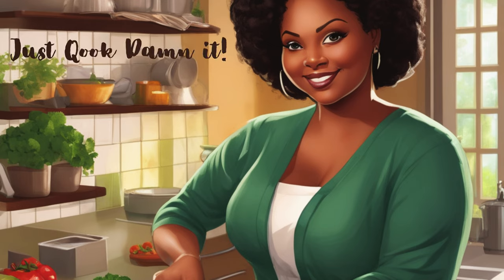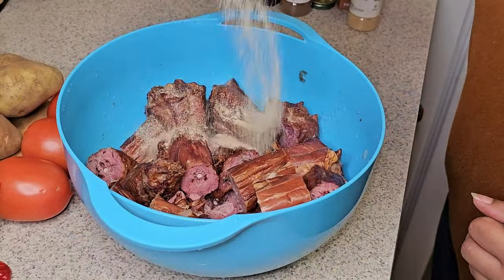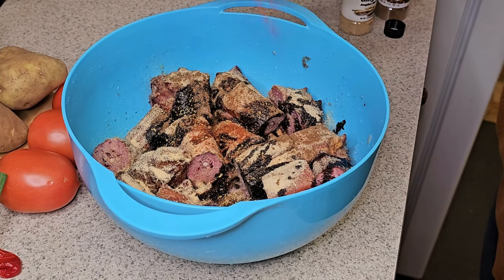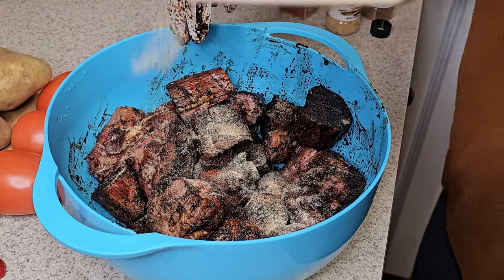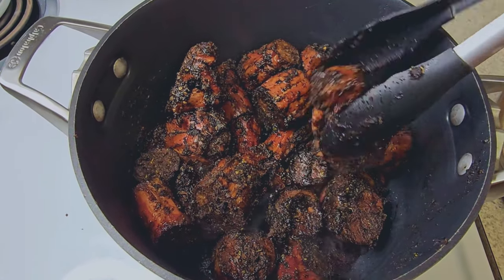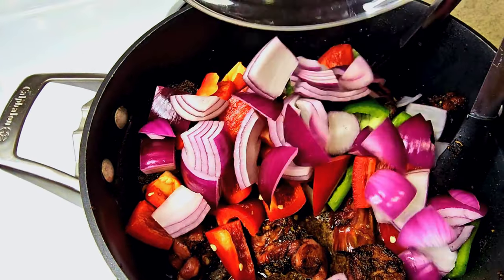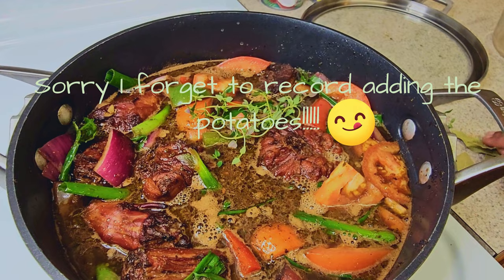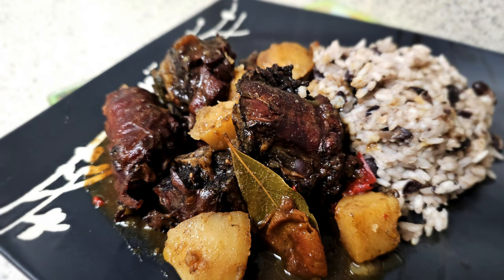Satisfyingly good Turkey Neck Stew!!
Turkeyneck Stew. Perfect for cozy evenings or family gatherings, this stew is packed with tender turkey necks, hearty vegetables, and a savory broth that will have everyone asking for seconds!!

Ingredients:
2 to 3lbs on Turkey Necks(Raw or Smoked)
2  Large Potatoes
1 Green Pepper
1 Red Pepper
1 Medium size Red Onion
Green Onion
2 to 3 Garlic cloves
Thyme
Chicken Broth
Olive Oil

Seasoning:
Garlic Powder
Onion Powder
Ginger powder
All Spice
Oregano
Browning Sauce (I use Grace Browning)
Salt/Pepper

Video Link:    • Mulle - My New Me (Vlog No Copyright ...